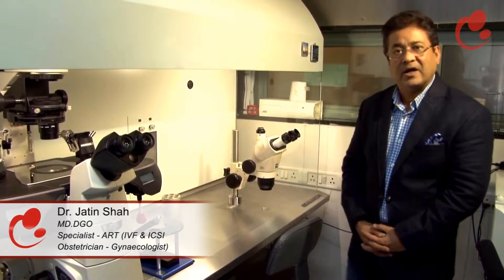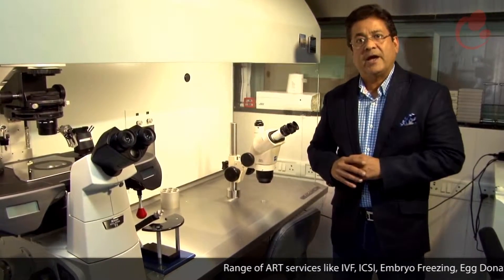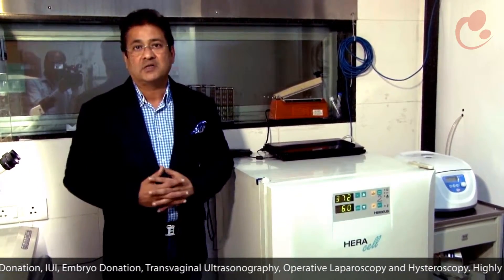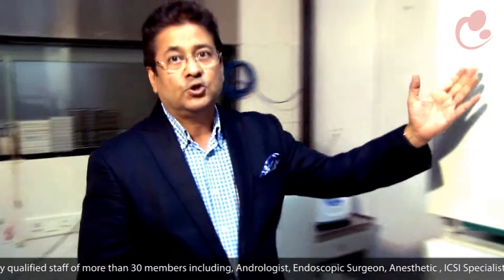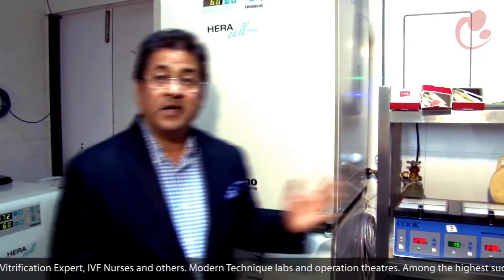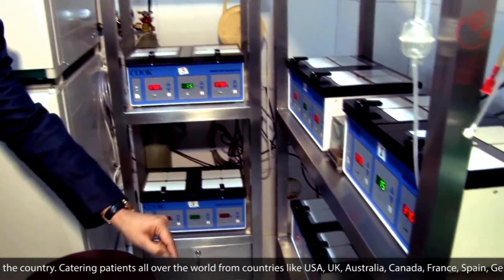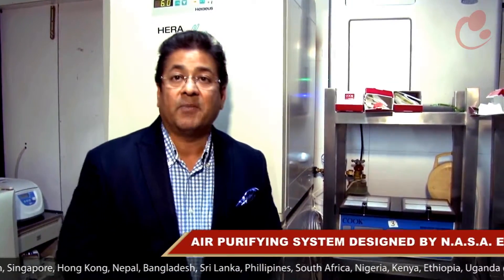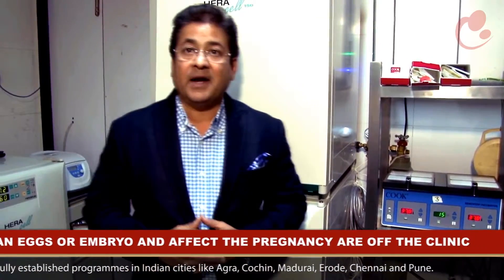World Class State of the Art IVF Laboratory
Once Dr. Jatin Shah havs retrieved the oocytes in the operation theatre the fluids containing the oocytes are transferred here in this laboratory and it it under the 'stereo zoom microscope'. The embryologist find out the healthy, normal eggs and puts them to small culture dishes and returns it to the incubators. The clinci has 10 incubators and it is very important that the transfer of eggs from culture dishes to incubators is done in the shortest possible time. Lesser exposure of eggs and embryo's to the atmosphere, lesser the damage, higher the pregnancy rates. Benc Top incubators have come as revolution. The Clinic can treat more than 50 patients at any given time. Air purifying system has been designed by NASA ensure clean air. Anything which is toxic to human eggs or embryo and affect the pregnancy are off the clinic